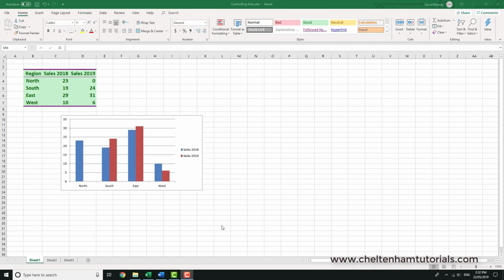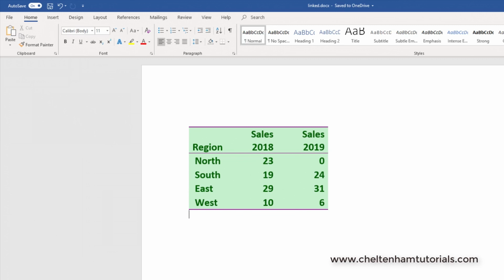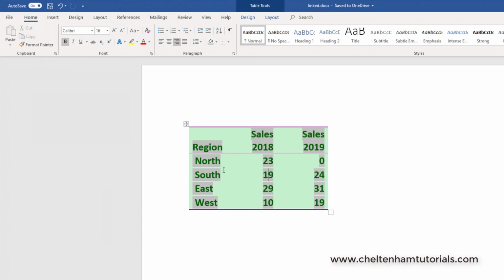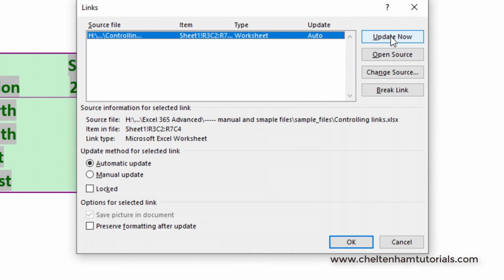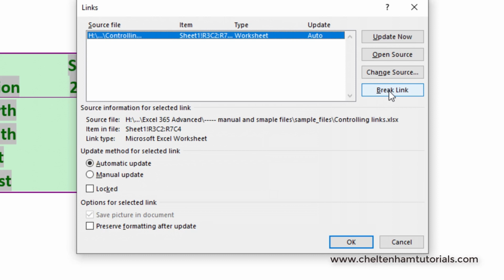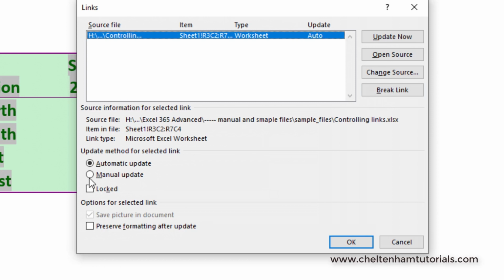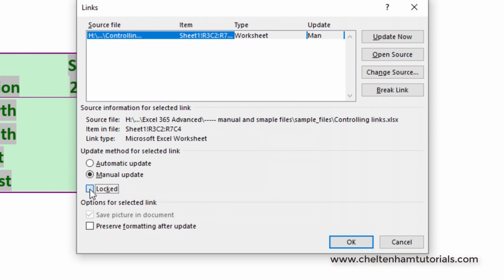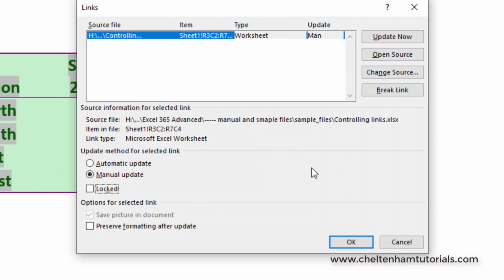#18 Excel 365 Tutorial Advanced - Updating, locking, and breaking links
Excel 365 Tutorial Advanced - Updating, locking, and breaking links